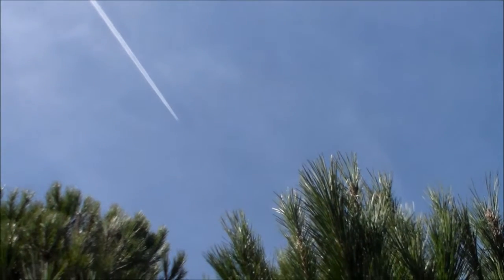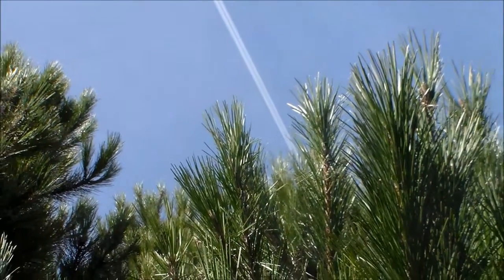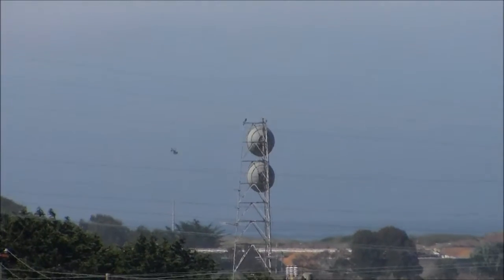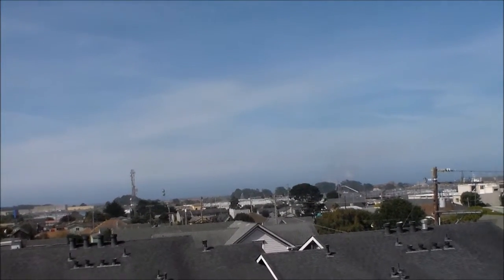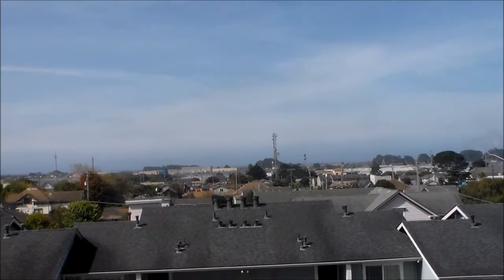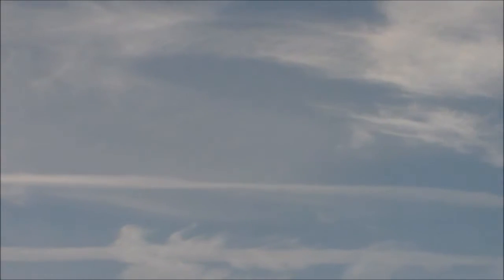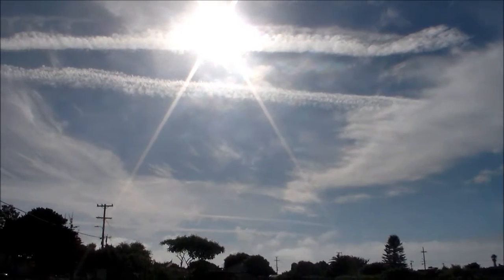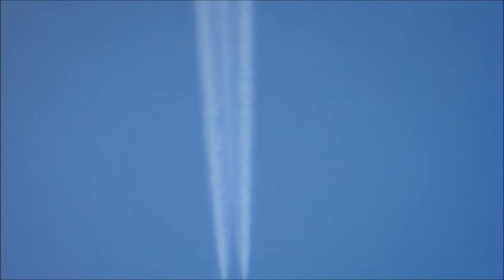Weather Report Sept 2018 "Cloud GMO Seeding"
Environmental Hijacking because its about the power to covertly control.